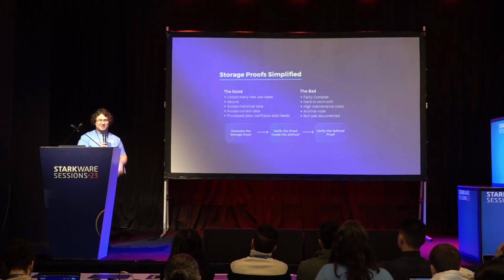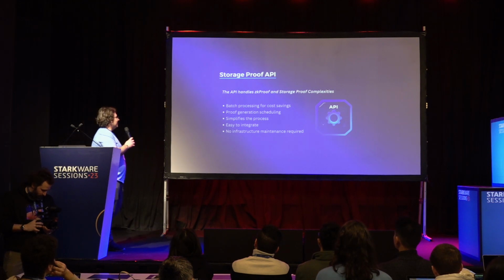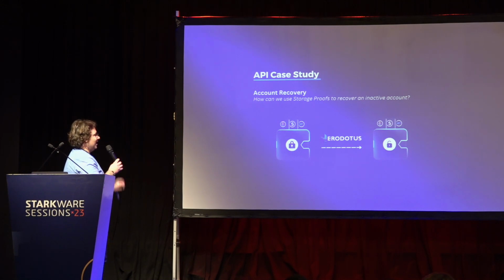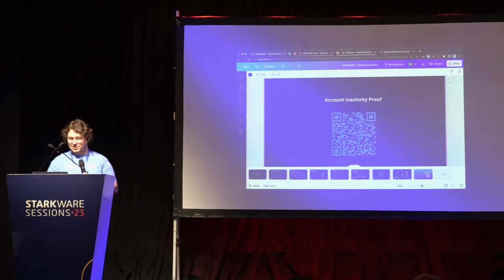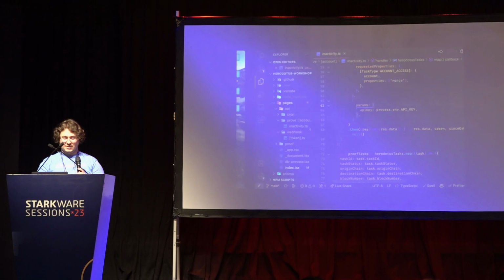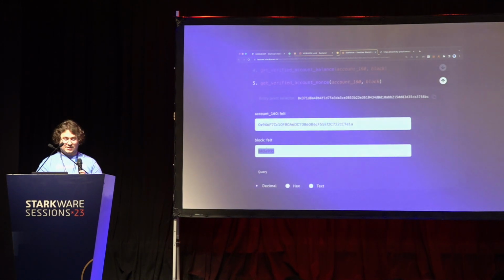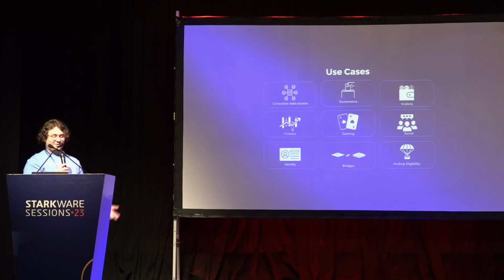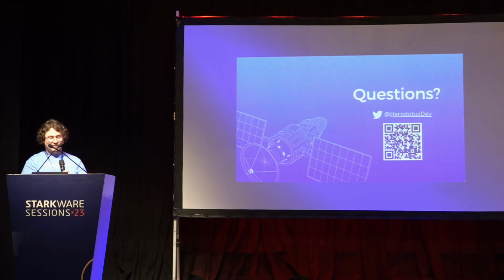StarkWare Sessions 23 | Workshop: Become a Herodotus API Chad in 25 minutes | Maciej Sulecki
Maciej Sulecki is the lead backend engineer at Herodotus, a company that develops storage-proof solutions for the Ethereum blockchain. With a background in computer science, Maciej has been passionate about blockchain since 2020. He is the architect behind the Herodotus API, which abstracts away the complexities of working with storage proofs and provides developers with an easy-to-use solution to access current and historical on-chain data in a verifiable way.